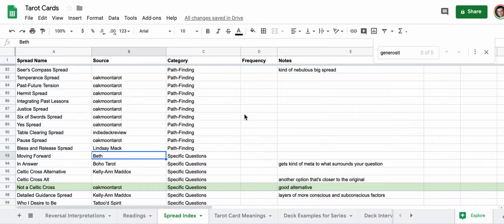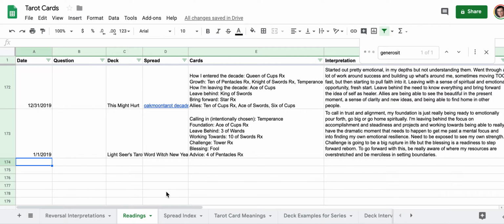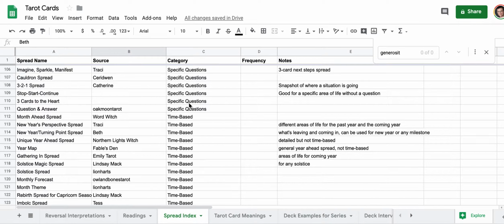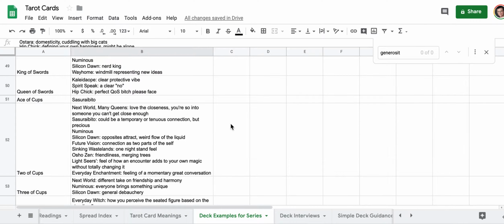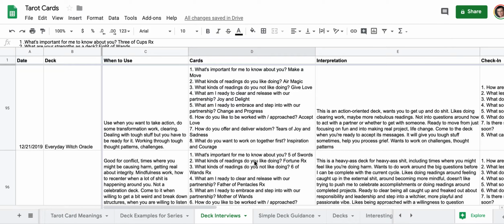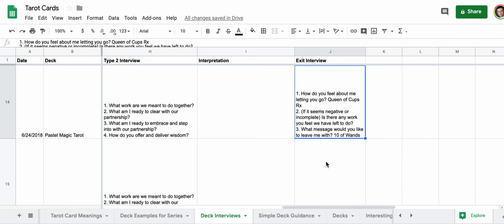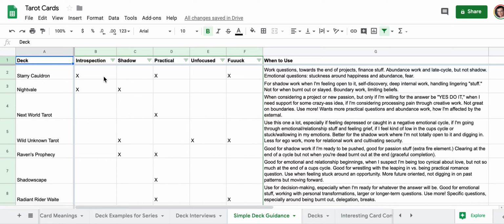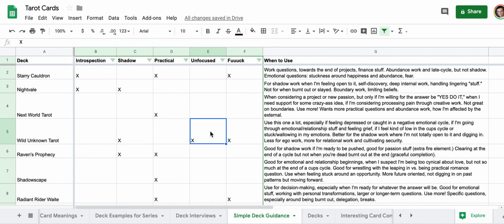31DaysofTarot Day 26: A Big-Ass Tarot Spreadsheet Update, AKA My Tarot Journal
If you have a deck, book, witchy or queer product you'd like me to review, I'd be happy to do so! You can find all my details in the About section of my channel.

OOP decks at the top of my current wishlist: Delta Enduring Tarot, Monstarot, Idiosyncradeck